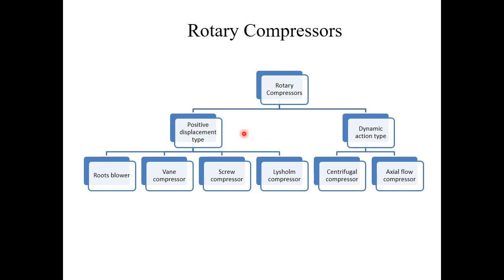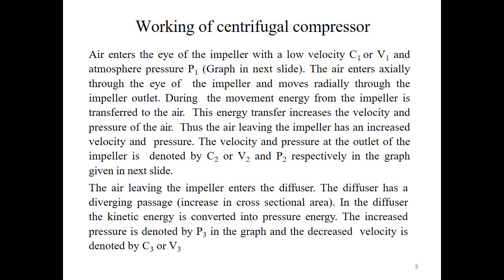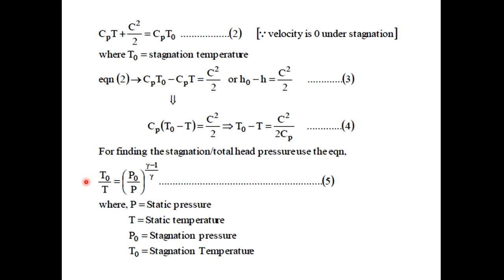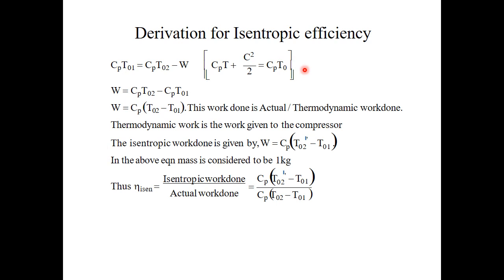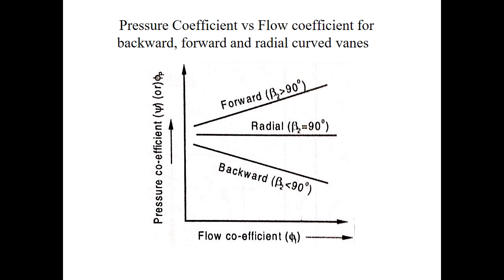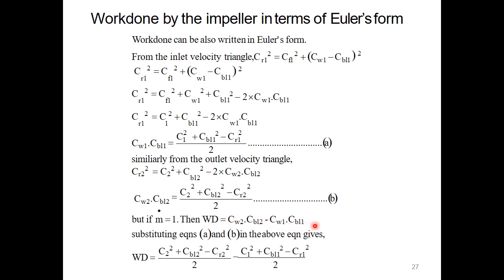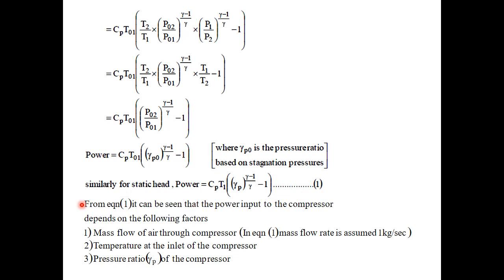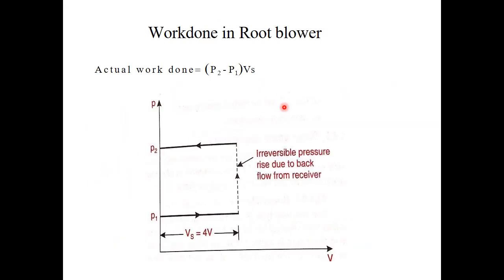ME206 Fluid Machinery Module 6 Part 1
Mr Vineeth Krishna P